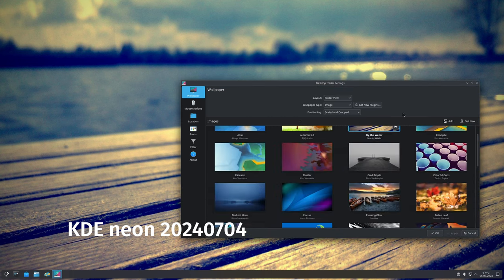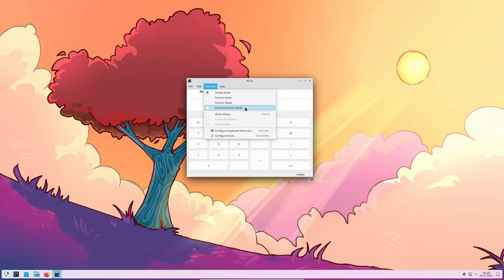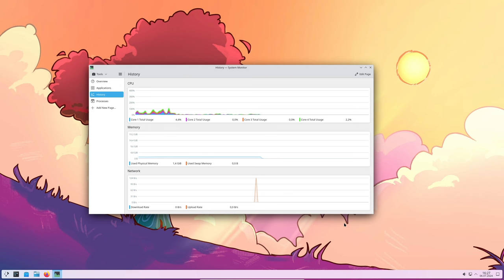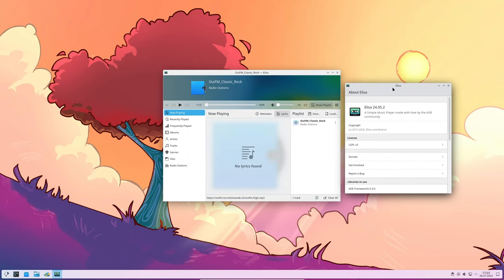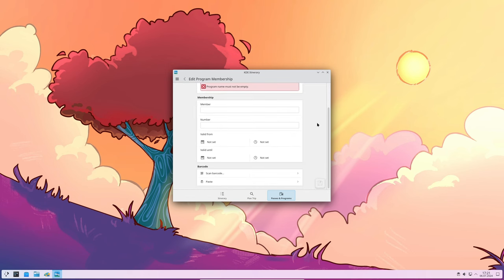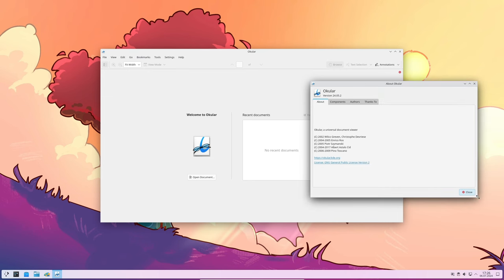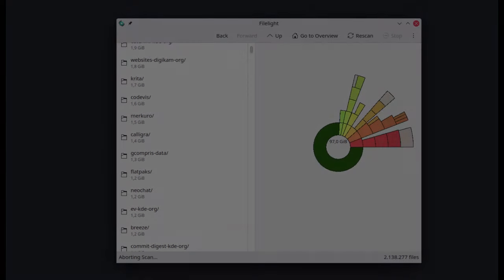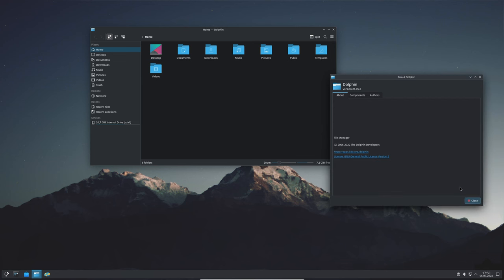What's New in KDE neon 20240704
KDE neon is a Ubuntu-based Linux distribution and live DVD featuring the latest KDE Plasma desktop and other KDE community software. Besides the installable DVD image, the project provides a rapidly-evolving software repository with all the latest KDE software. Two editions of the product are available - a "User" edition, designed for those interested in checking out the latest KDE software as it gets released, and a "Developer's" edition, created as a platform for testing cutting-edge KDE applications.